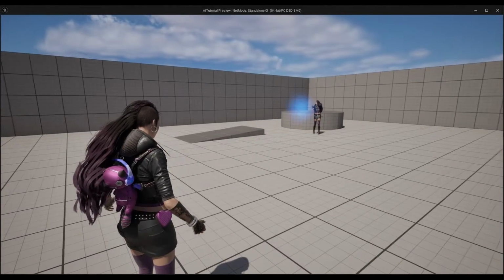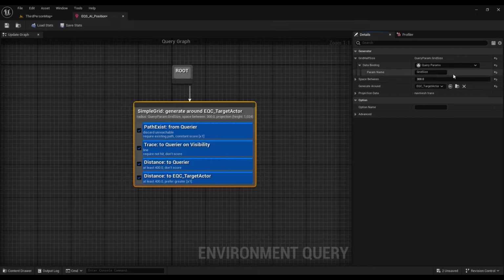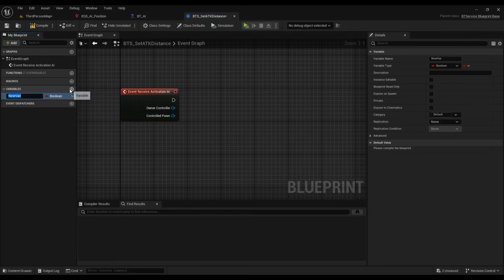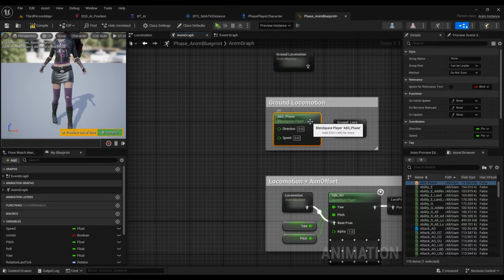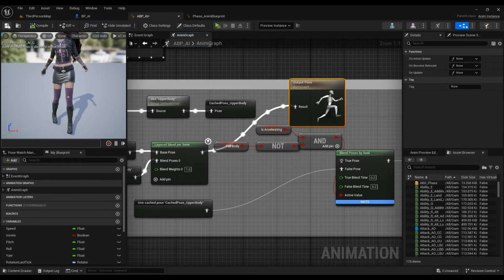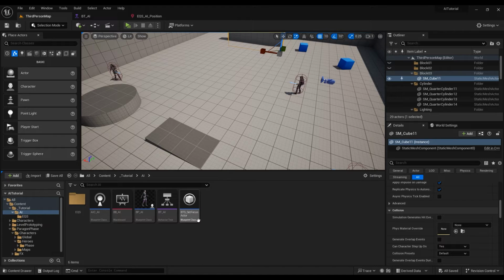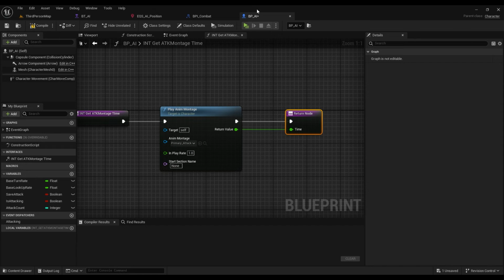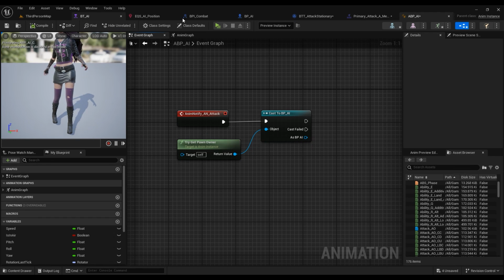Unreal Engine 5 Tutorial | Range Attacker with EQS - 03. Control Attack Distance and Bug fix